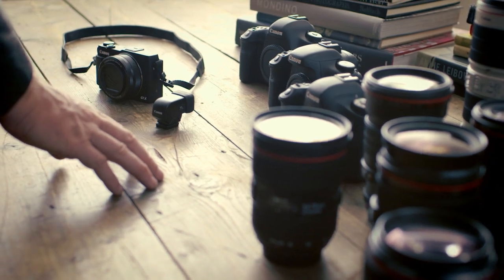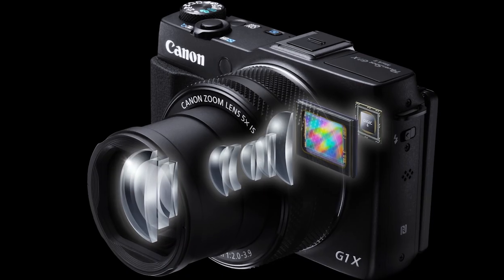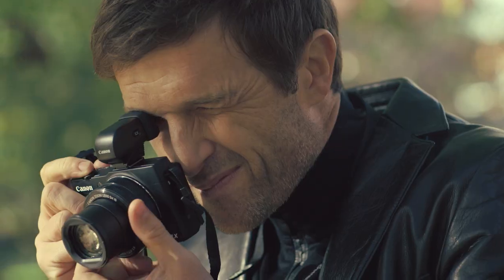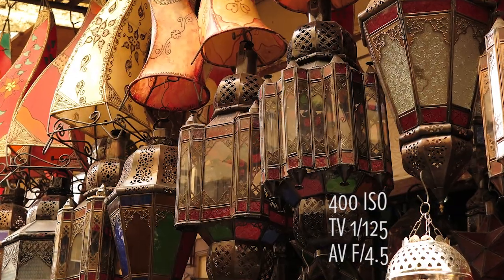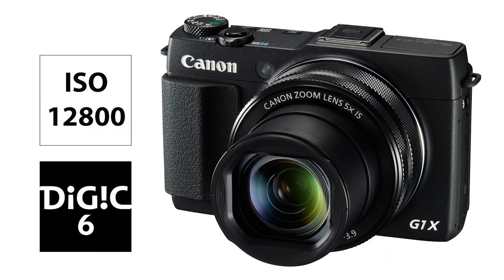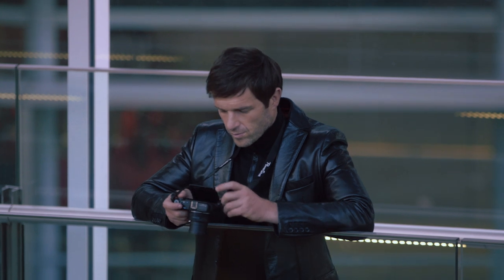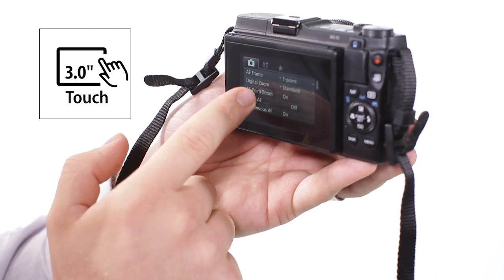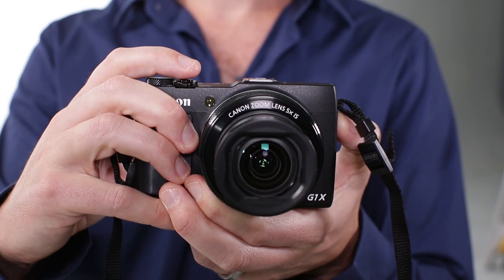PowerShot G1X Mark II | First Look Compact Camera Review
A superstar reborn! With DSLR performance and Canon PowerShot portability, the G1X Mark II compact camera has arrived.

Be the first to explore why the Canon PowerShot G1X Mark II is much better than the original compact camera with our first look video - presented by Lee and Chris.

Canon's crown jewel of compacts, the PowerShot G1X Mark II boasts the best imaging performance ever seen in a Canon compact camera, making it the perfect addition to your photography bag.

Without a doubt, a true photographer's point and shoot, the Canon developed 12.8 MP High Sensitivity large format CMOS sensor and fast f/2.0 zoom lens makes the PowerShot G1X Mark II the latest, most advanced and highest quality high performance compact camera yet!

Plus, with Wi-Fi, NFC and remote shooting, the G1X Mark II easily connects to other devices so you can share your images with ease.